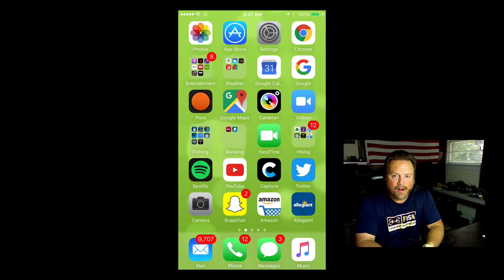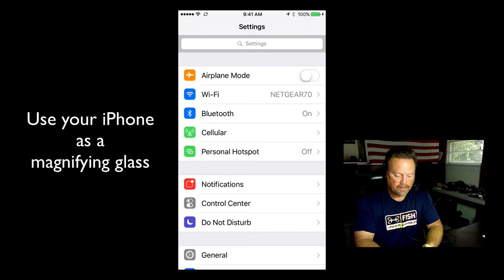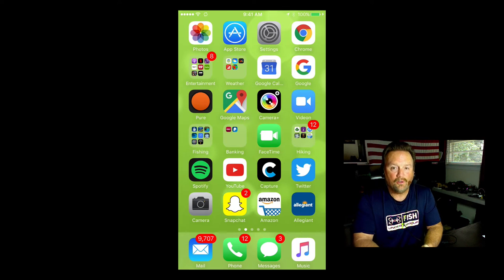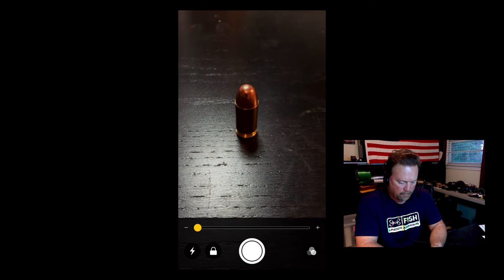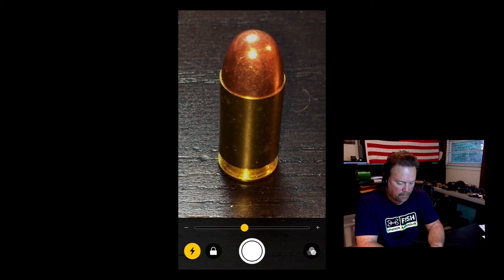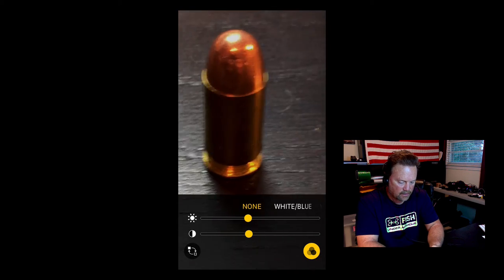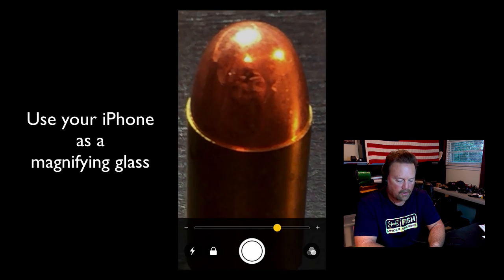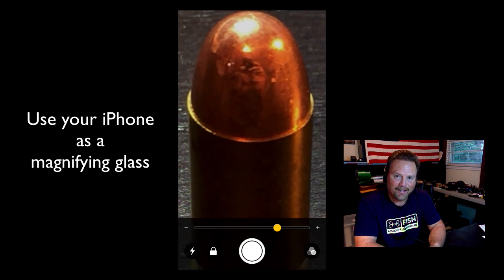iPhone Magnifier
iPhone Magnifier. In this vid I will show you how to use the iPhone magnifier lens to be used as a magnifying glass. I found this feature to be very good, almost like an iphone microscope. It's very simple and I think very useful. I love this new feature. It really magnifies amazingly well. It only takes a few seconds to activate the magnification feature on your iPhone. Next time you need to zoom in on something with your iPhone, don't forget this little trick.

The other day I was trying to read some very tiny lettering on a medicine bottle so I used this new ios 10 feature and was able to zoom in and take a screenshot of what I was trying to read. My hat is off to Apple for giving us this new iphone magnifier feature.